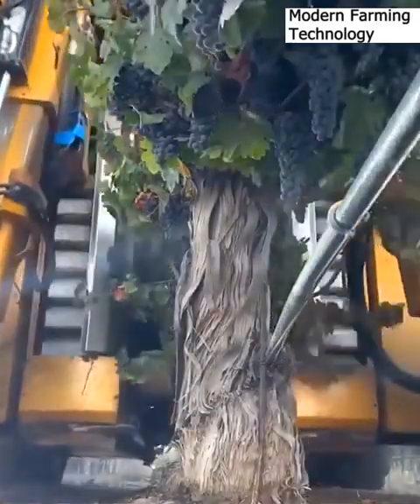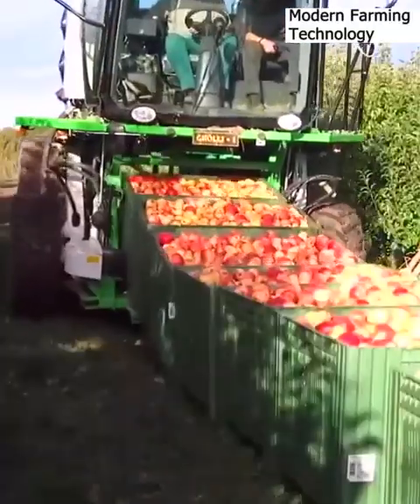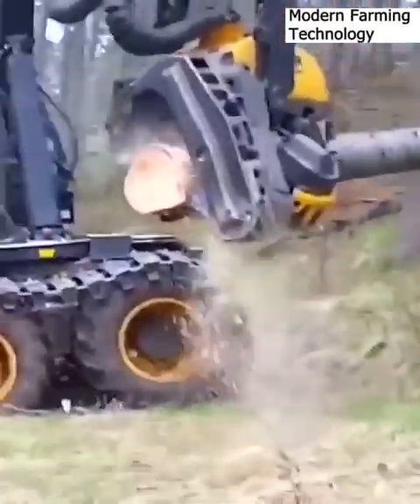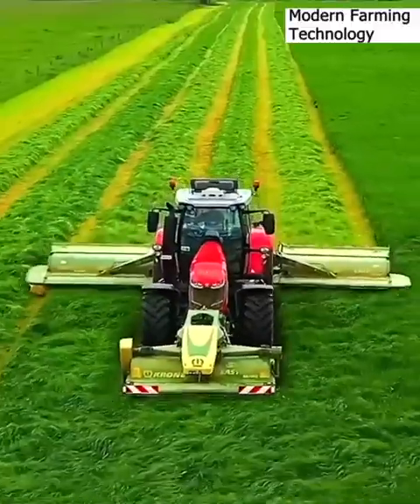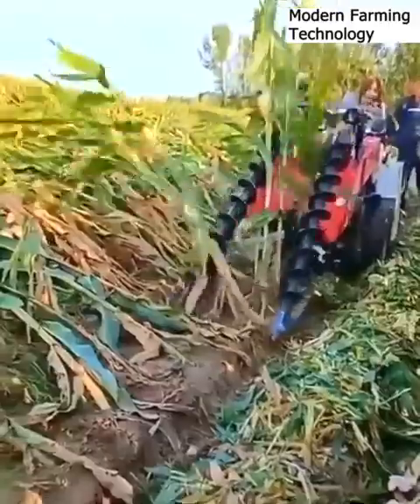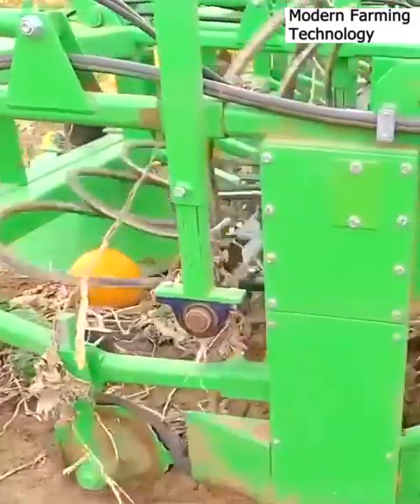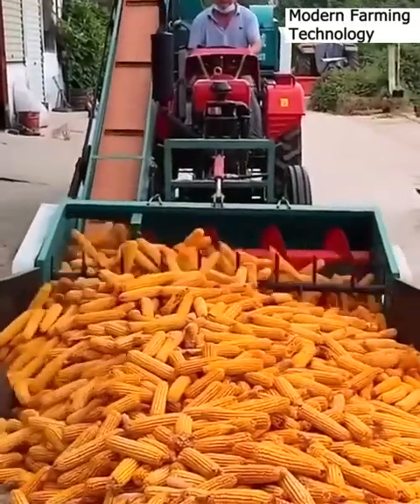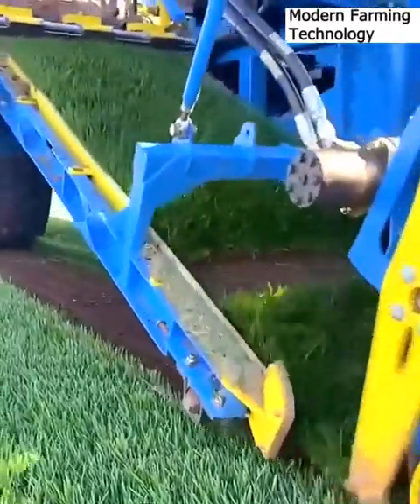Modern Farming Technology | Farming Machines | New Technology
Modern farming technology refers to a range of advanced tools, techniques, and systems that are used in modern agriculture to increase efficiency, reduce costs, and maximize productivity. This technology is designed to help farmers produce more food with less input, while also addressing environmental concerns and improving sustainability.

Some examples of modern farming technology include precision agriculture, which involves the use of sensors, GPS mapping, and other technology to accurately apply fertilizers and other inputs to crops, reducing waste and increasing yields. Biotechnology is another important area of modern farming technology, which involves the use of genetically modified crops that are resistant to pests and disease, as well as the use of gene editing technology to create new plant varieties.

Other areas of modern farming technology include robotics and automation, which includes the use of drones for aerial imaging and spraying, as well as robots for tasks such as planting, harvesting, and sorting. Data analytics is also becoming increasingly important in modern farming, allowing farmers to use big data and machine learning algorithms to analyze data on soil conditions, weather patterns, and other factors to optimize farming practices.

Vertical farming is another emerging area of modern farming technology, which involves using indoor, climate-controlled environments to grow crops in a vertical stack, allowing for year-round production and reduced water and land use.

Overall, modern farming technology is designed to help farmers produce more food with less input, while also reducing waste and improving sustainability. By adopting these advanced tools and techniques, farmers can help to meet the growing demand for food, while also protecting the environment and ensuring the long-term viability of their farms.